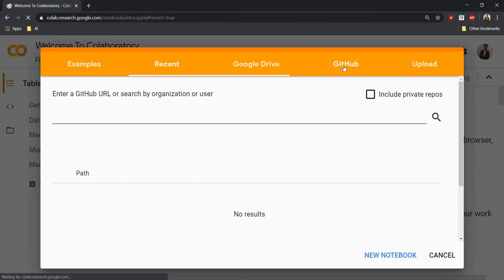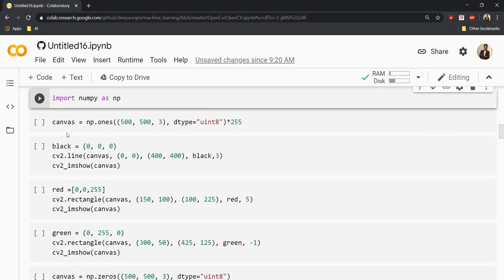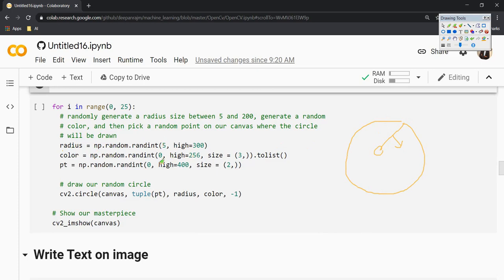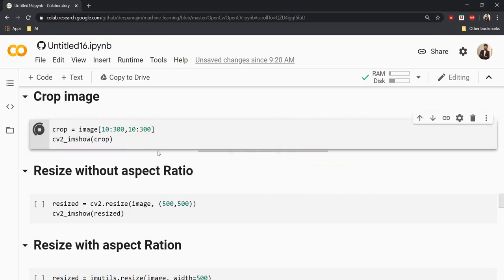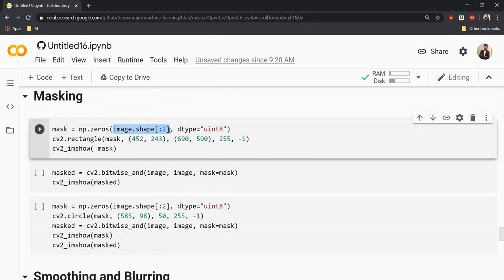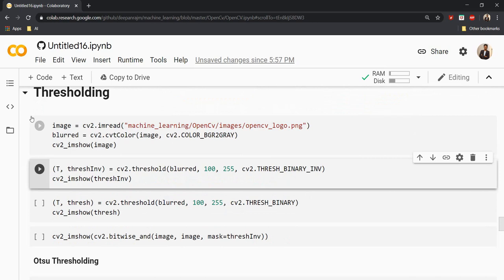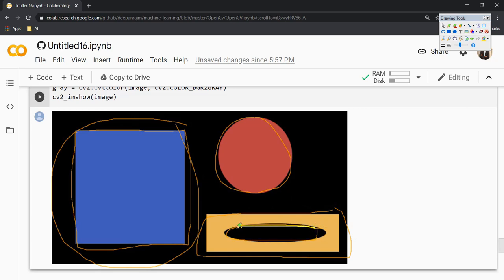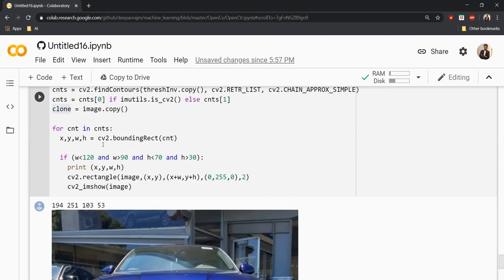Opencv Tutorial with Python & Google Colab | Learn Opencv in an 1 hour | From Basic to Intermediate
Learn OpenCV using Python with Google Colab from basic to intermediate level.

Timestamps:
0:10 Contents to be covered
1:06 Image Handling
5:45 Drawing Operations
16:47 Translate an Image
18:45 Rotate an Image
19:55 Crop an Image
20:50 Resize an Image
22:40 Flip an Image
23:38 Bitwise Operation
26:37 Masking an Image
28:43 Blurring and Noise Removal
33:49 Thresholding and Otsu Thresholding
39:21 Contour, Contour Properties
44:07 License Plate Detection